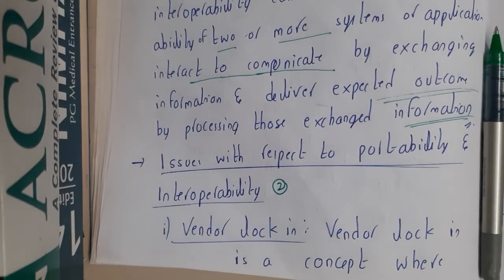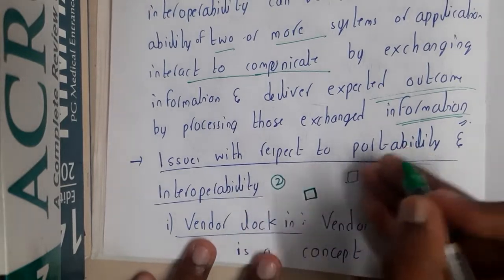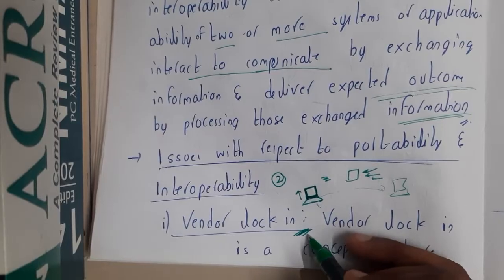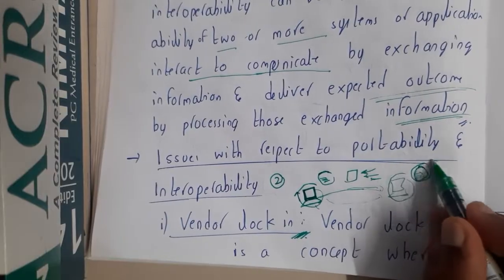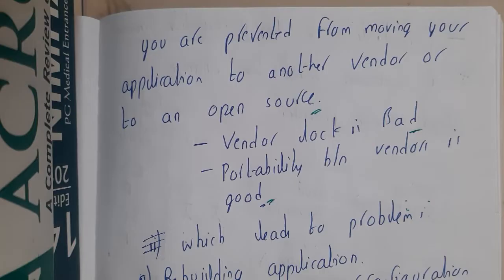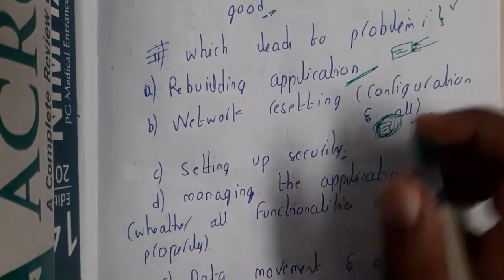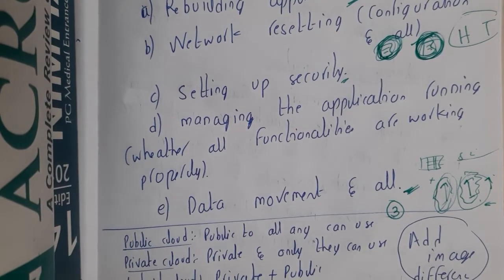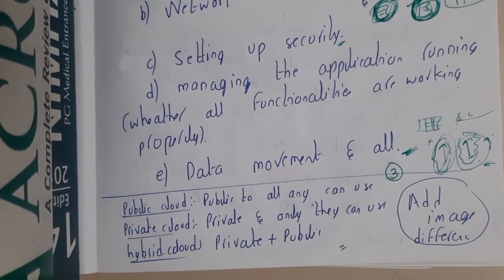4.2 Issues with respect to portability and interoperability